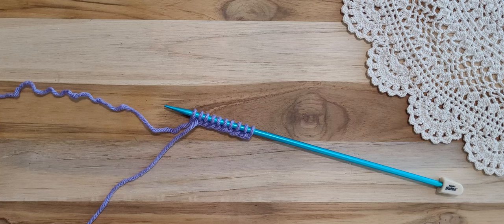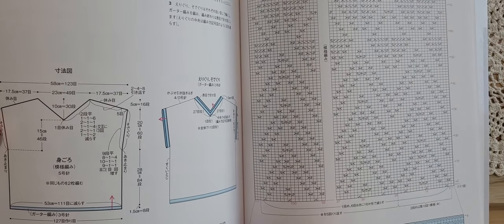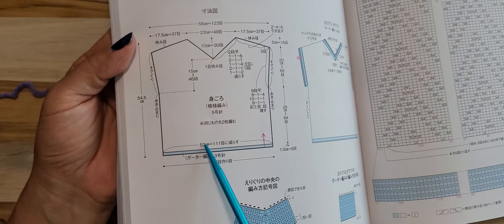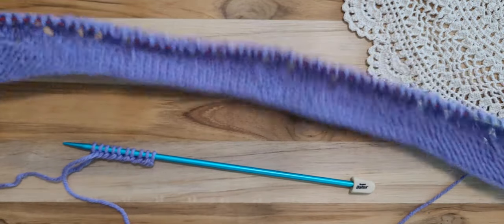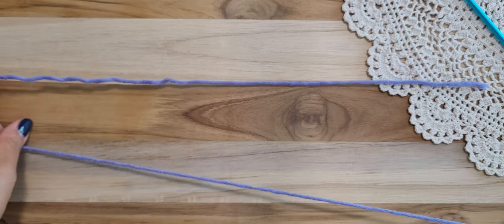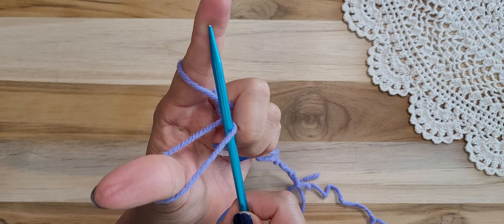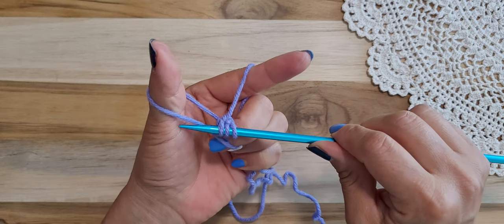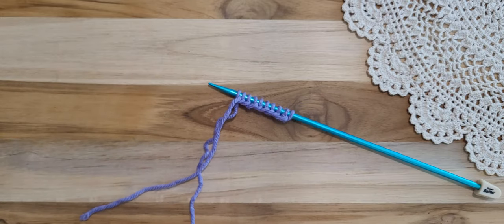Knitting for beginner 1/ how to cast on knitting?